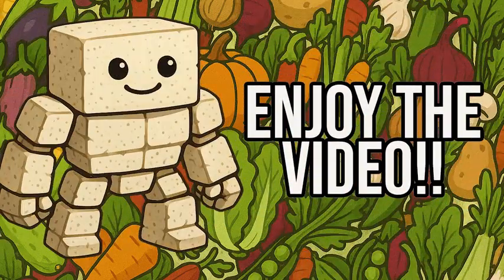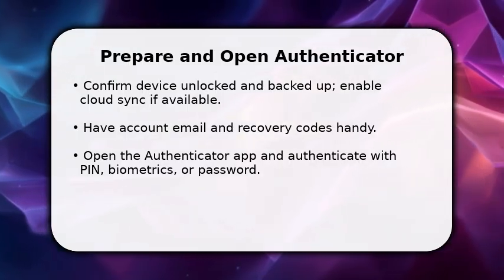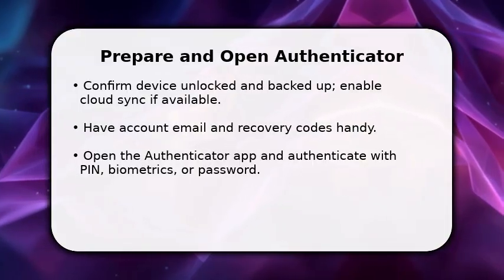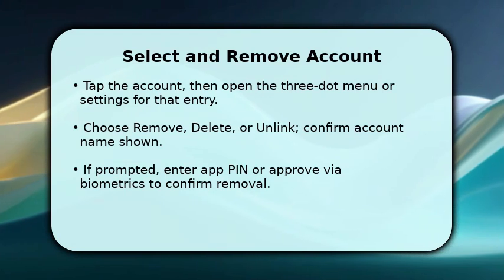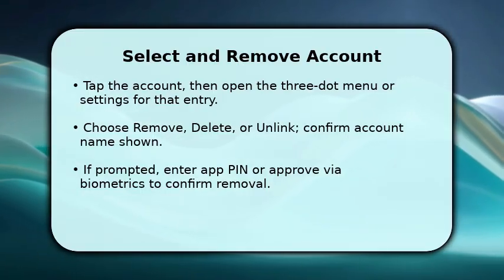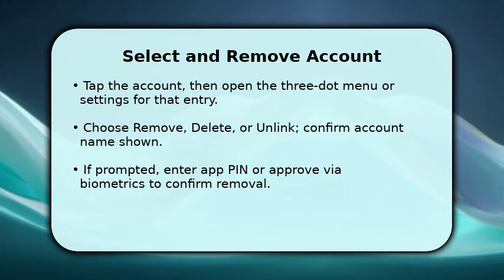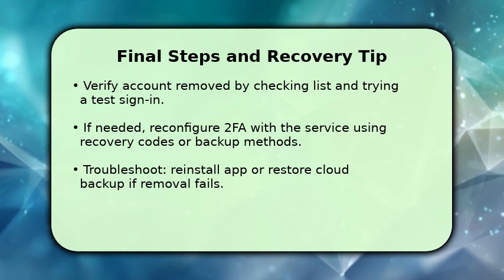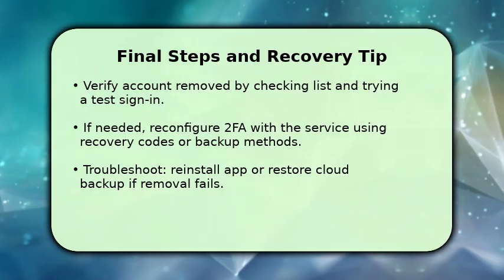How to Delete Account in Authenticator - Step by Step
Learn the step-bymediate process for deleting your account in an authenticator app with our detailed guide. We'll walk you through each phase, ensuring a smooth and secure removal of your digital identity.